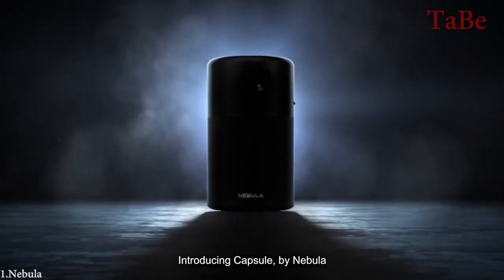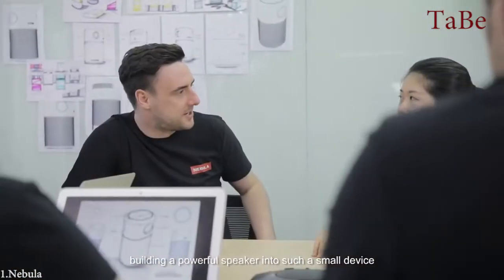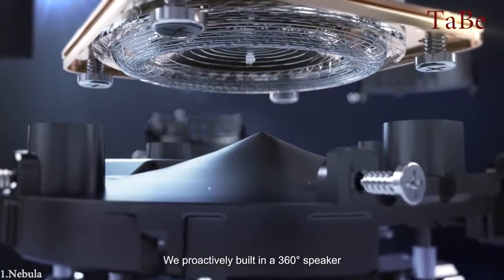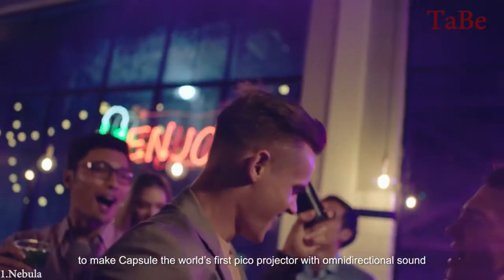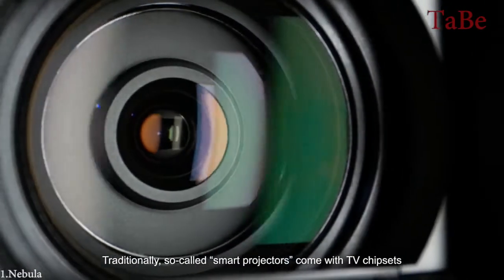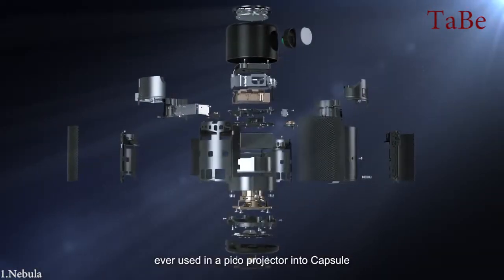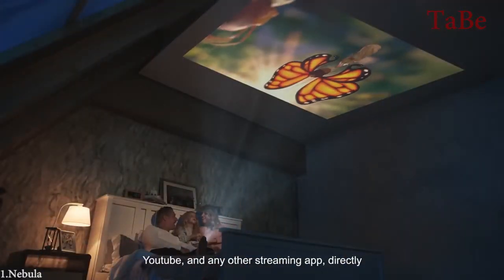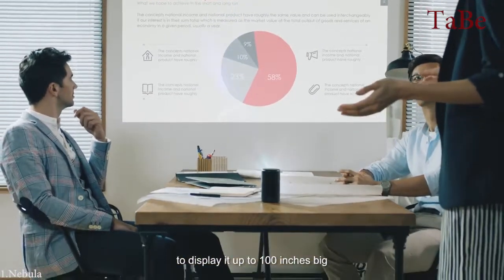The 5 Best Projectors 2018 you can buy online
1.Nebula Capsule Pocket-Sized Cinema
2.Sony 4K Ultra Short Throw Laser Projector
3.JBL Nebula Mars Portable Home Theater Cinema
4.Keruo L7 Smart Pocket Projector
5.LEGO Inspired Tech Takes Your Multimedia by Storm